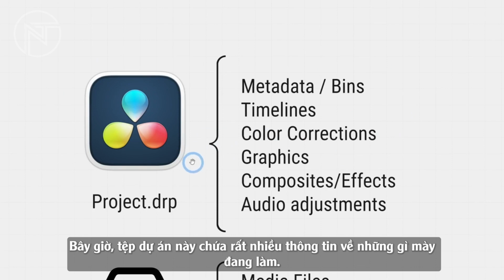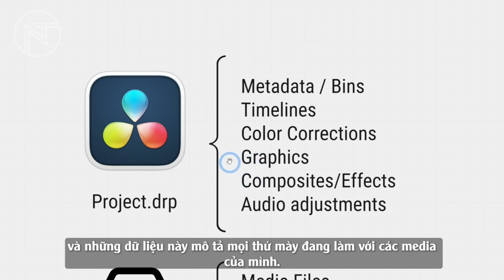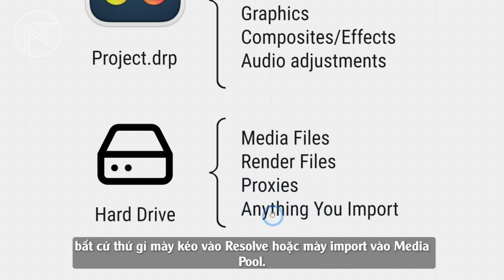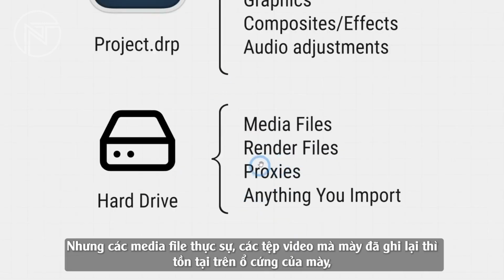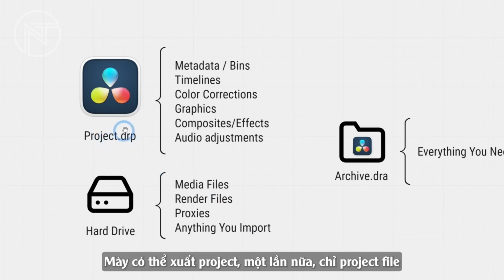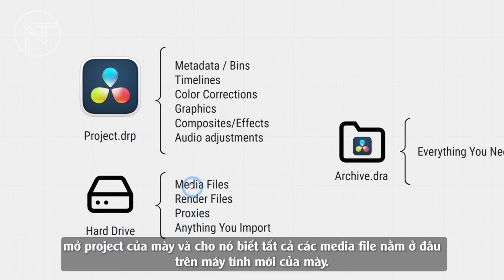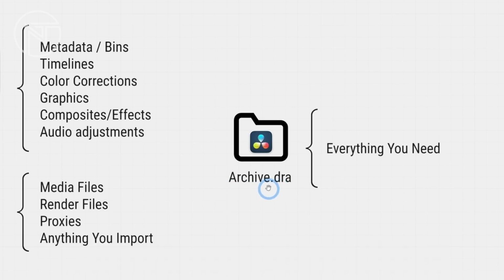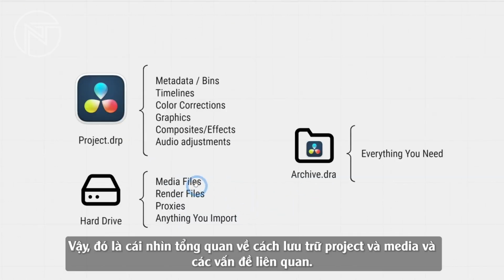Lesson 1A Concept Project Files Media Storage Full Vietsub